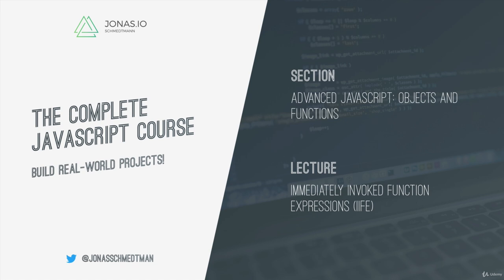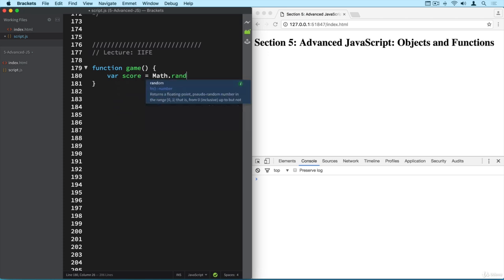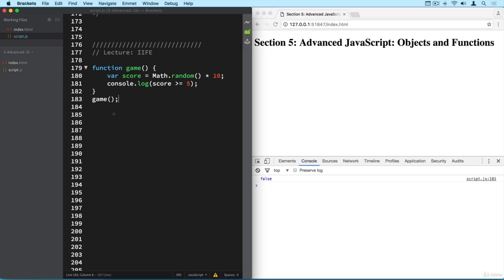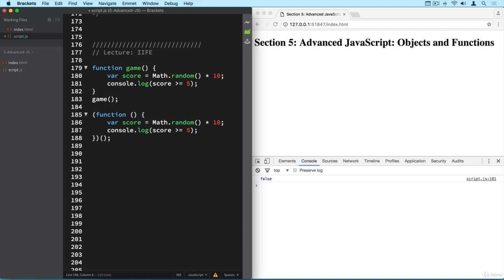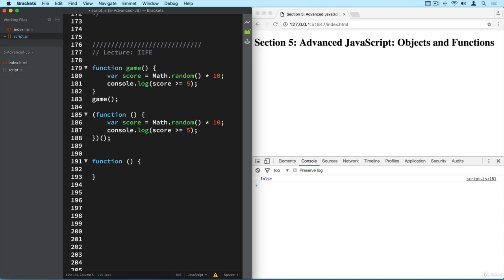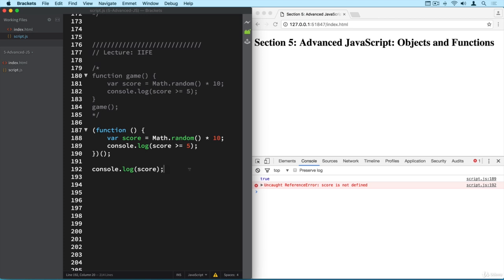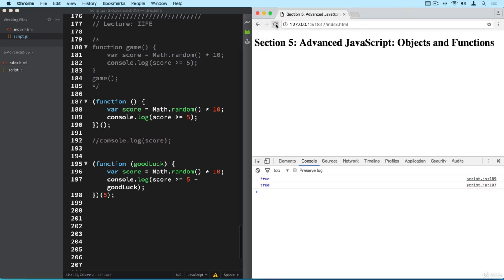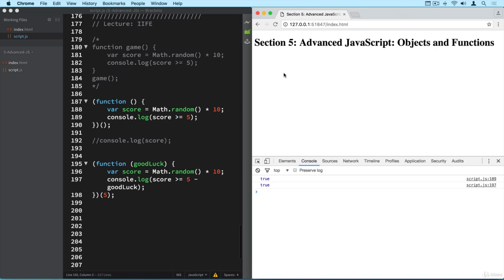Immediately Invoked Function Expressions IIFE